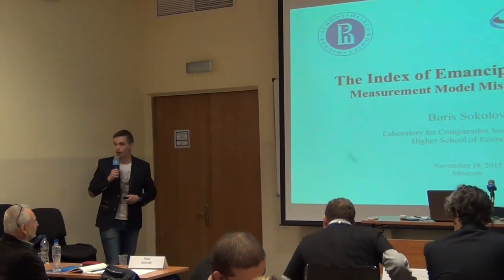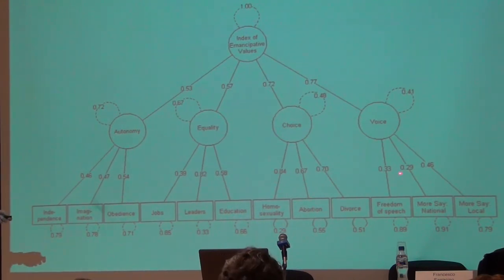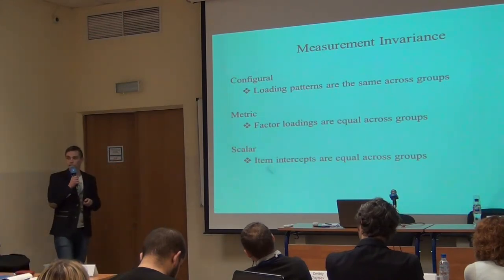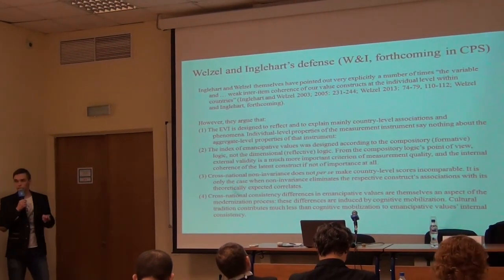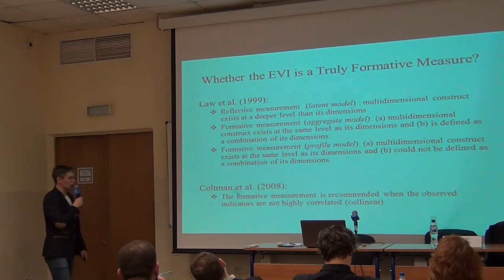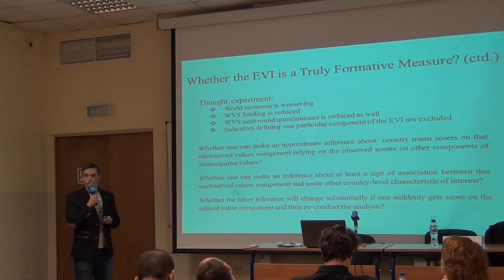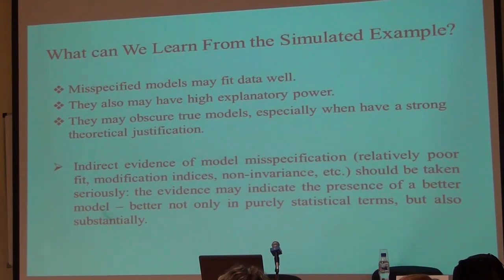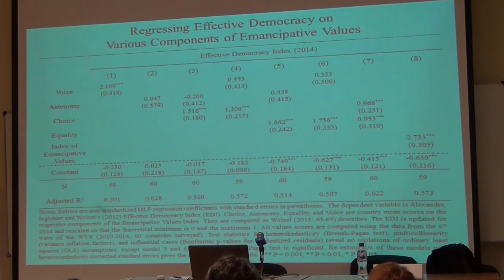18.11.2015: Boris Sokolov: Index of Emancipative Values: Measurement Model Misspecifications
On November, 18, 2015 Boris Sokolov (LCSR HSE St.Petersburg) presented a report "Index of Emancipative Values: Measurement Model Misspecifications" at the 5th International Annual Research Conference: "Cultural and Economic changes under cross-national perspective", organized by LCSR with support from HSE Social Science Faculty.